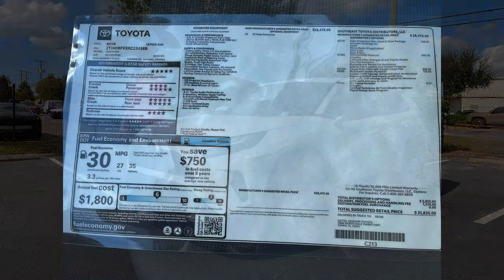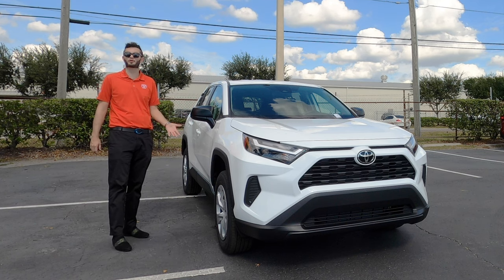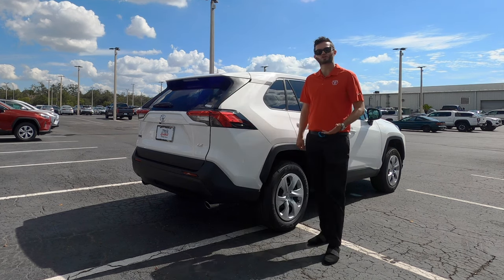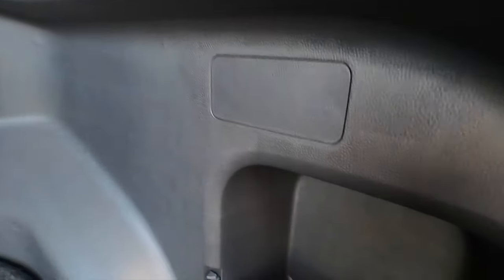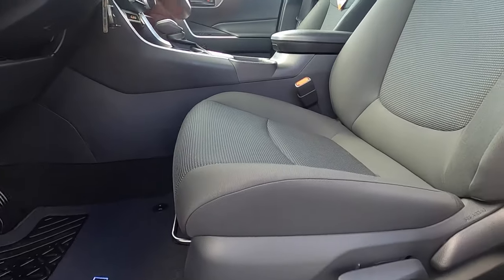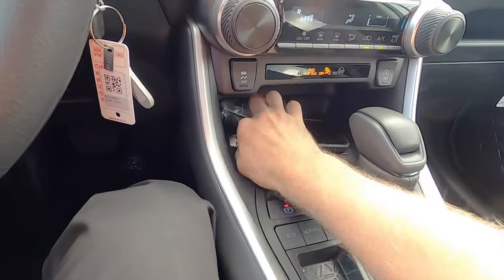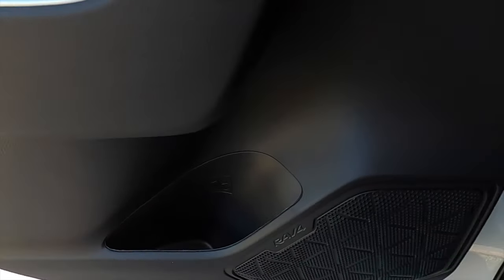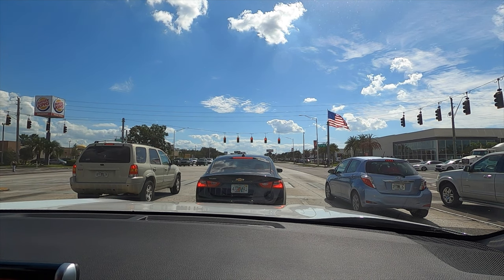2024 Toyota Rav4 le Why would you BUY THIS :All Specs & Test Drive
In this full review I will explain all the specs of the 2024 Toyota Rav4 le then take it for a test drive. The Toyota Rav4 is a compact crossover that is a versatile and powerful SUV that combines bold looks with advanced technology but they still have quirks which will bring me to my pros and cons.